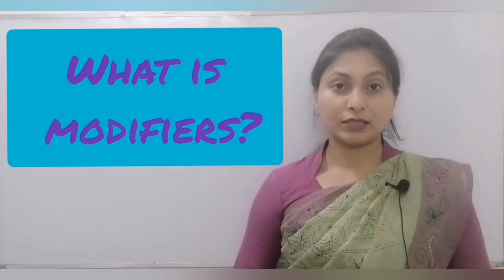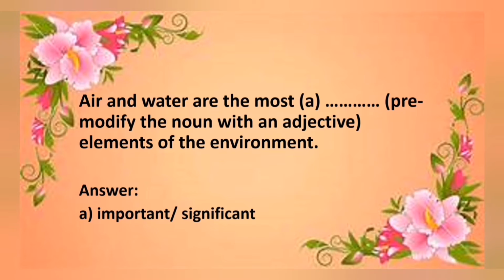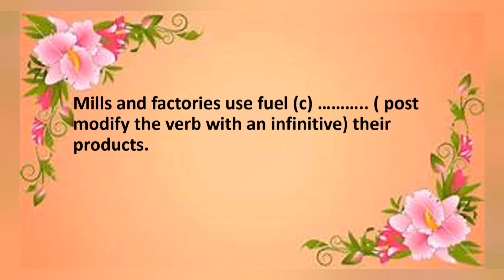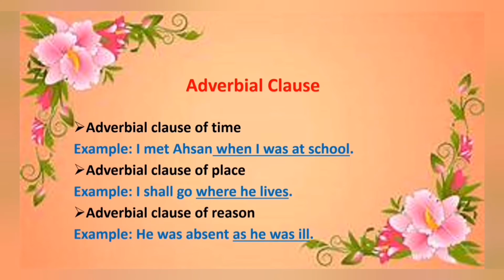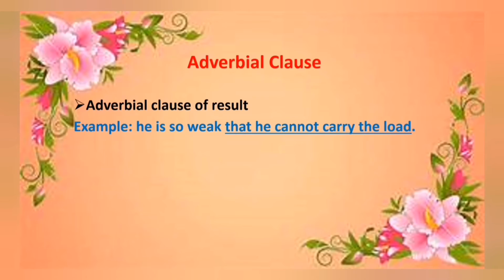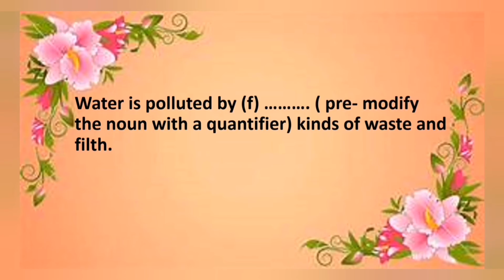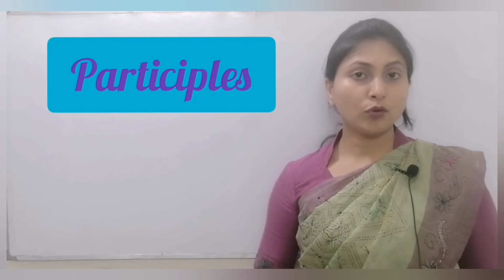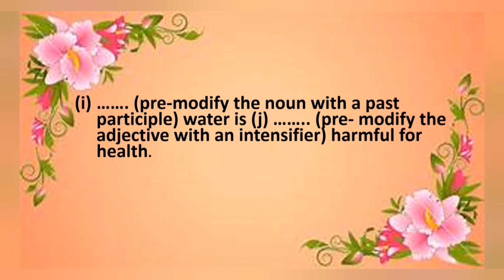Modifiers (for classXI & XII)